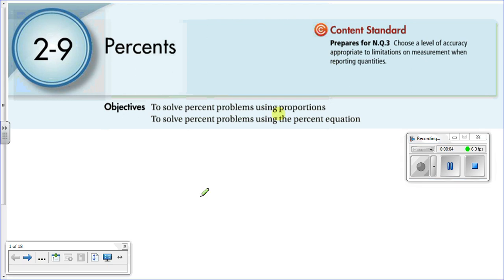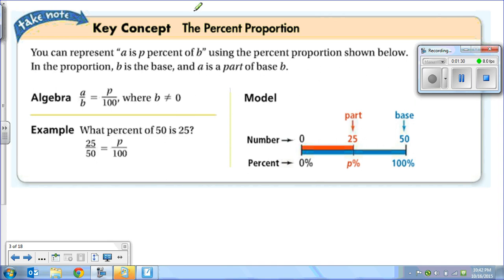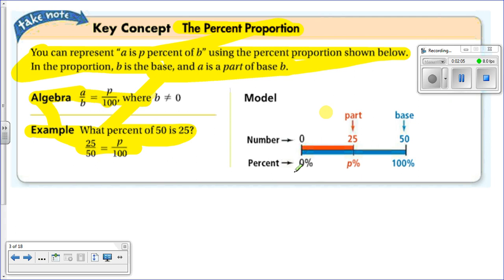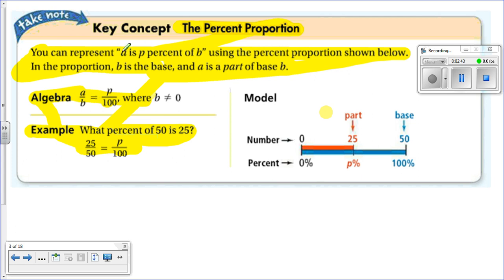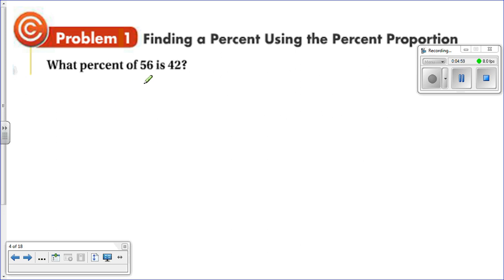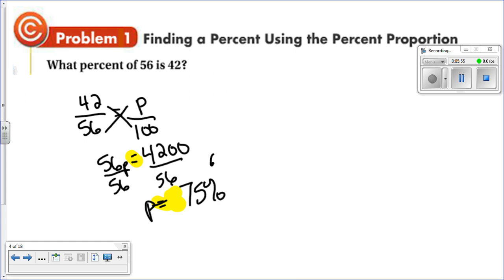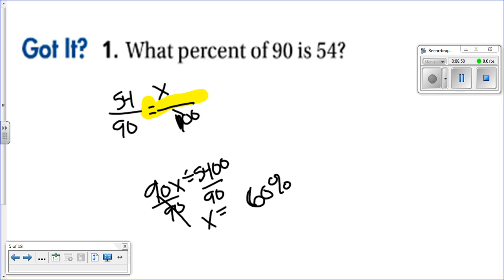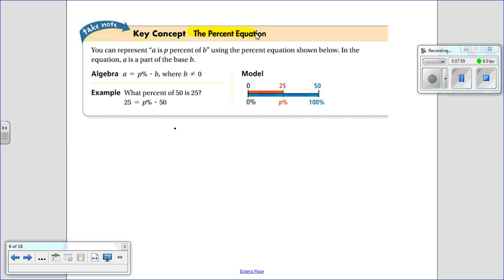Ch 2 9 Percents